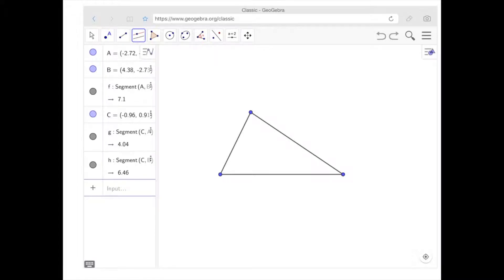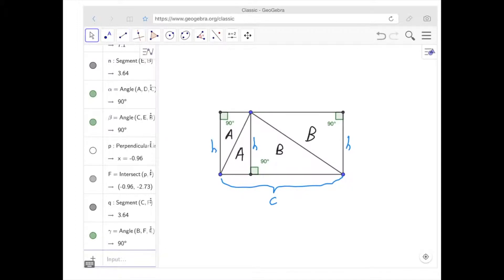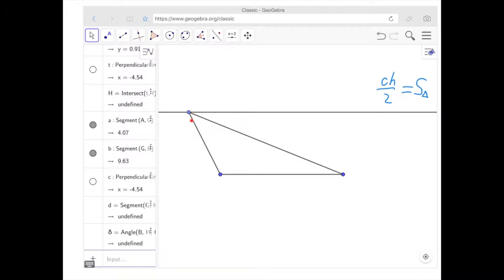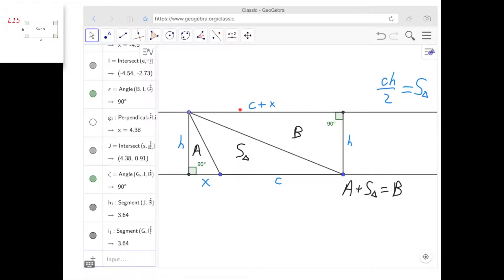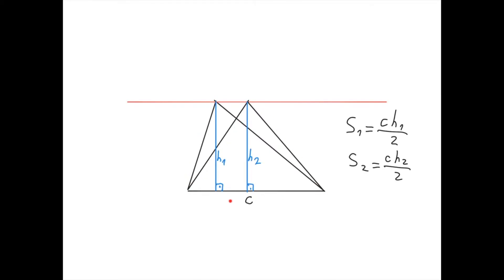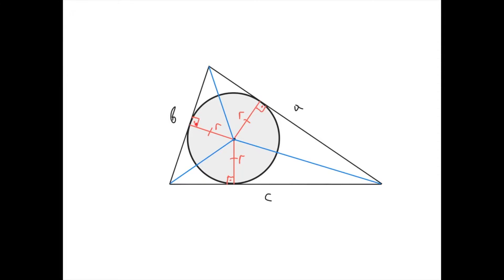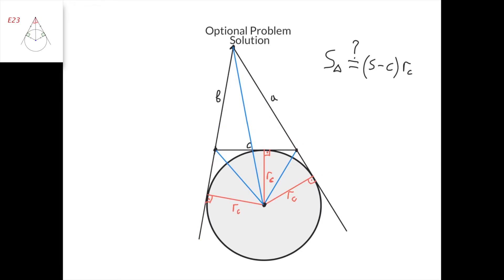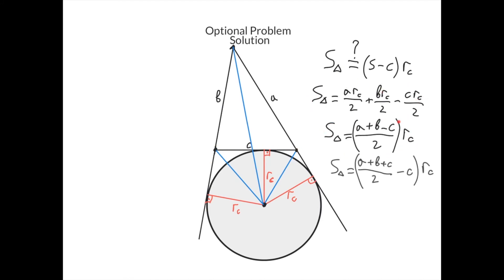Element 43. The Area of a Triangle | Elements in Geometry for Olympiads